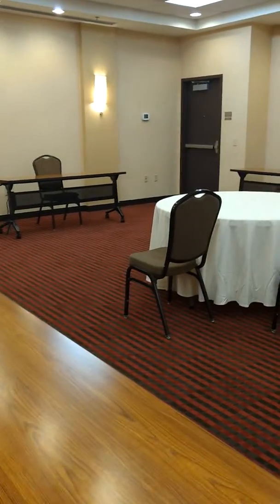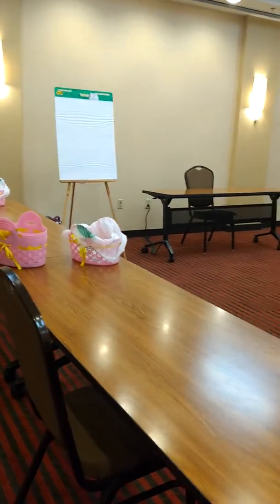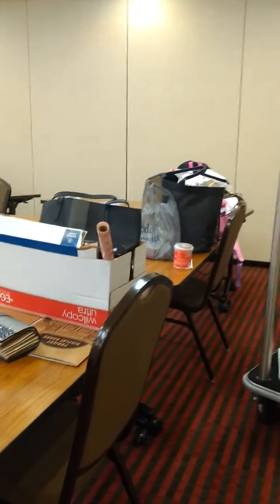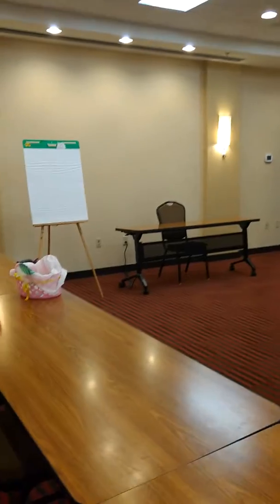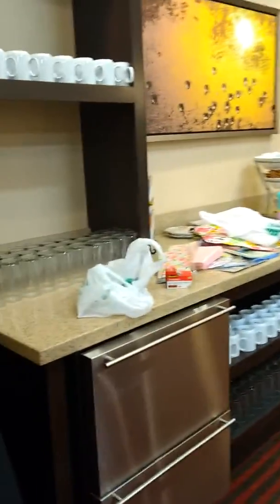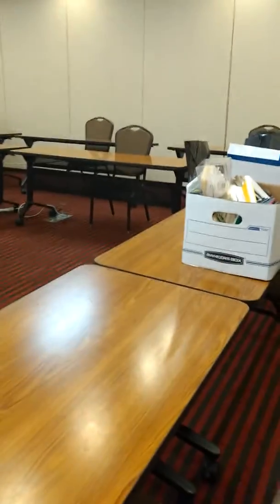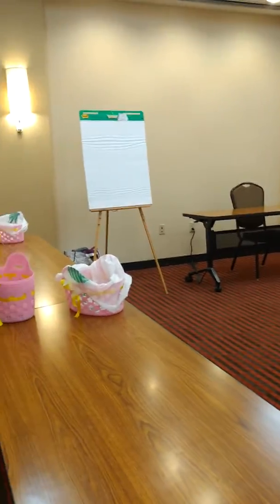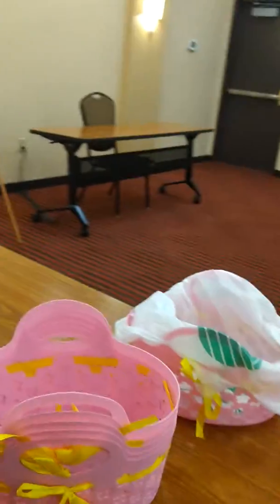LV Crafts Inauguration Crop-Feb 2019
Crop and Craft Day